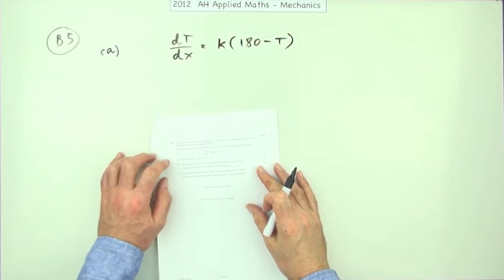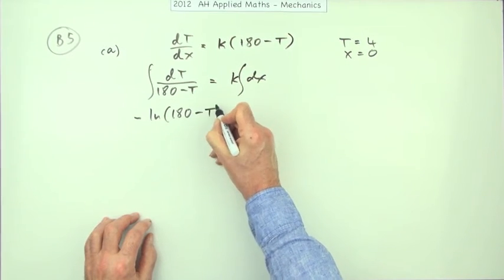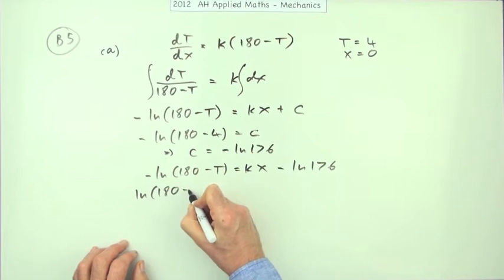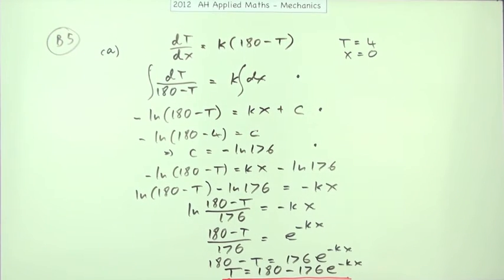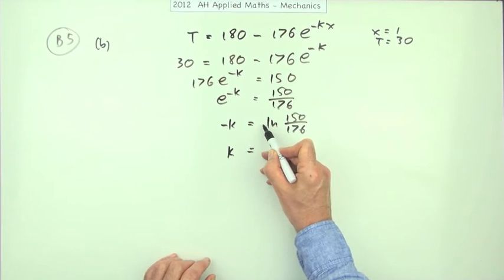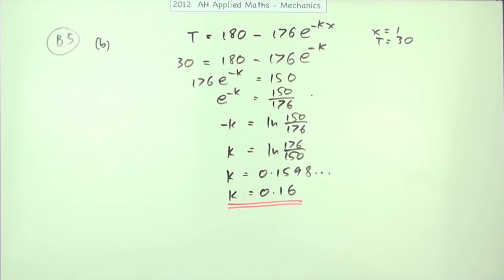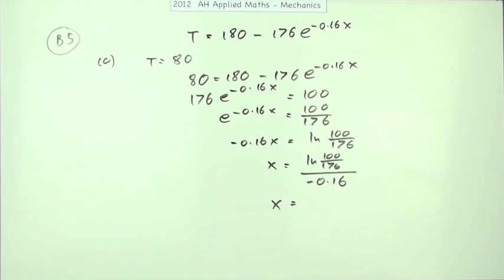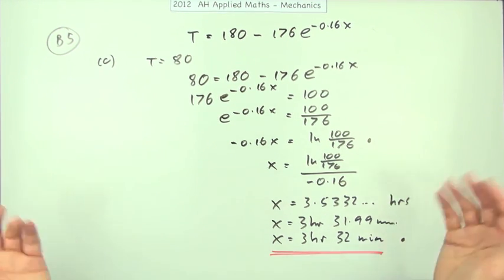SQA 2012 AH applied maths Mechanics: B5 First order differential equation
Solving a separable first order differential equation, and using the result.

Instructional exercise consisting of question B5 from the 2012 SQA advanced higher applied mathematics  mechanics examination paper .